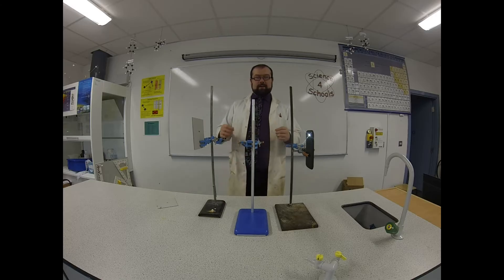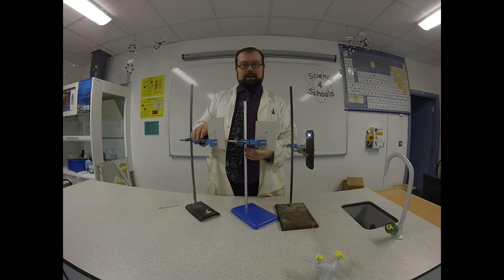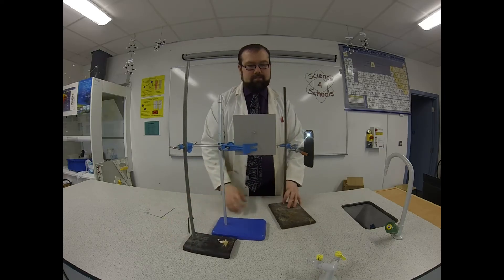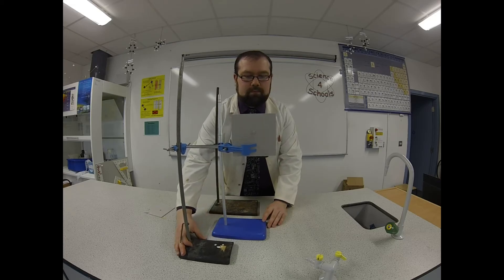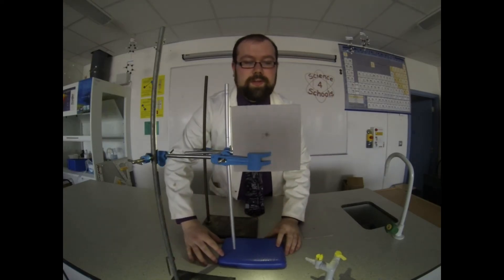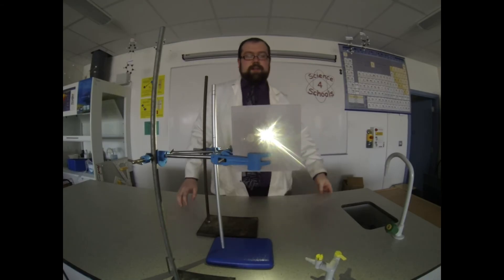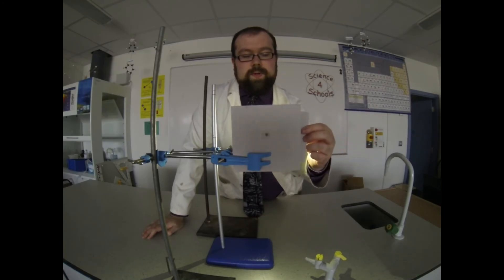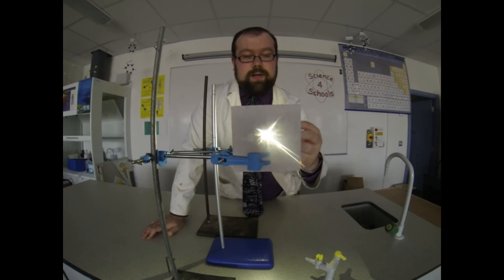Light Travels in Straight Lines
This experiment shows how light travels in straight lines.